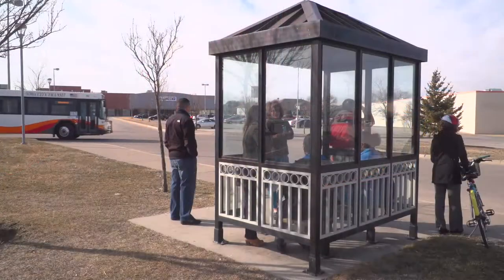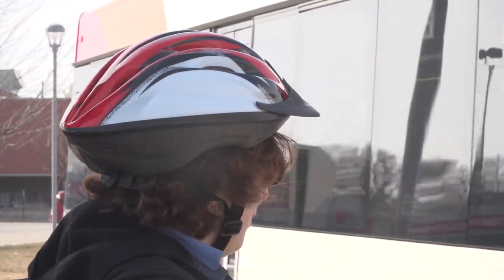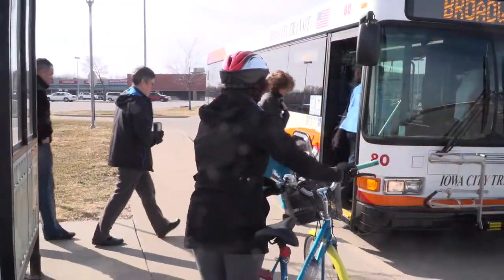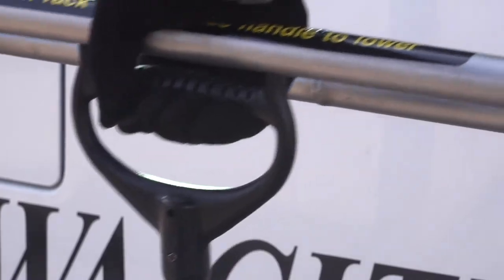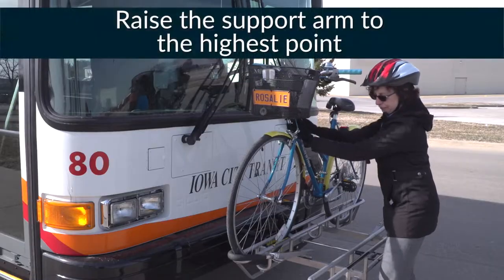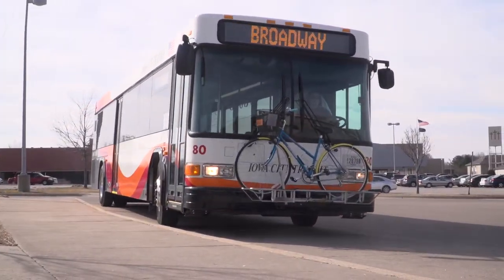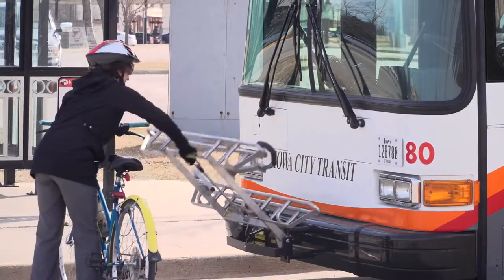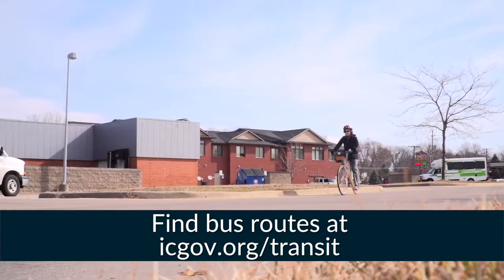Bike Shorts: Using the Bike Rack on a City Bus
Did you know that all buses in the City’s Transit System are equipped with bike racks? Combining these two modes of transportation is a great way to stay fit, save money, reduce pollution, and get where you need to go!